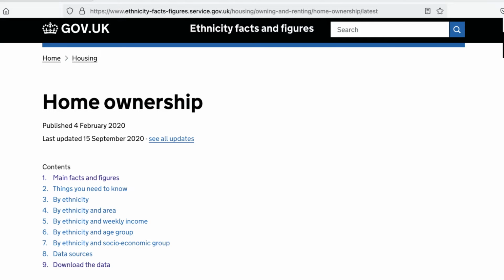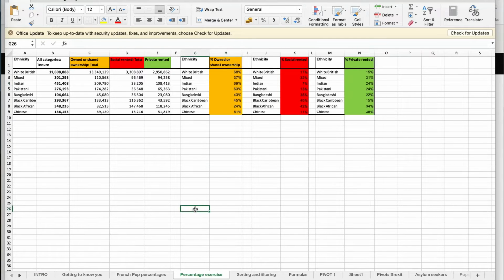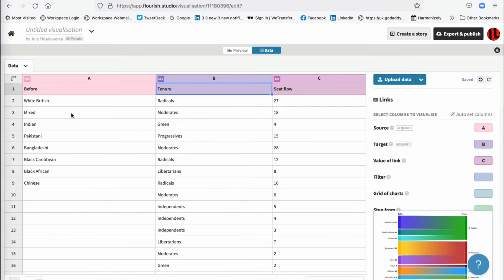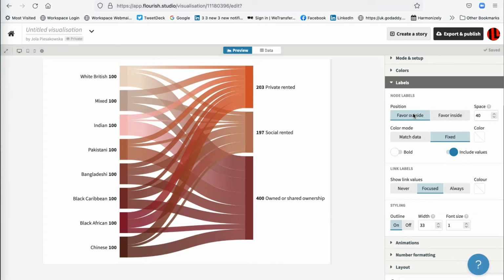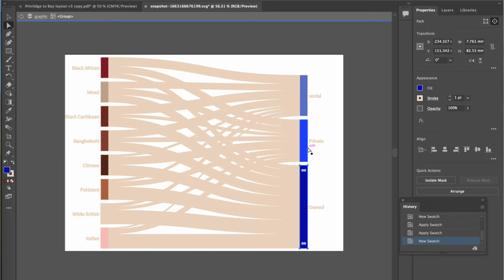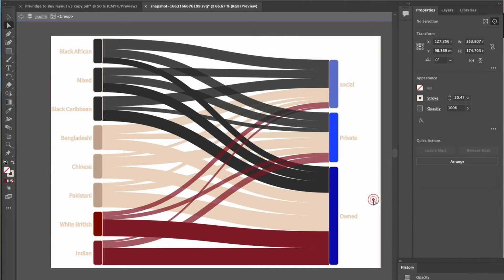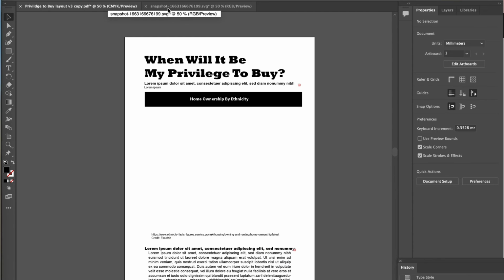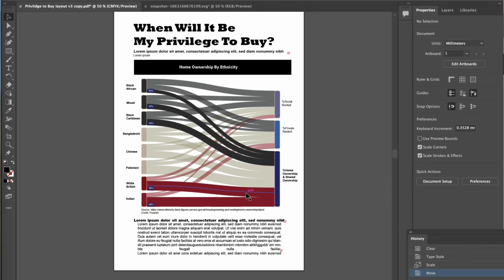Make a Sankey Diagram in Adobe Illustrator and Flourish